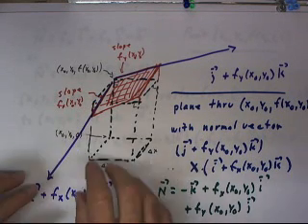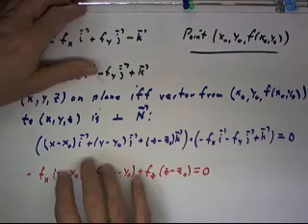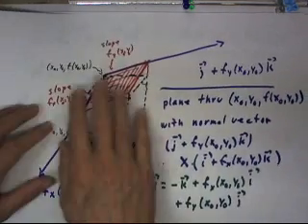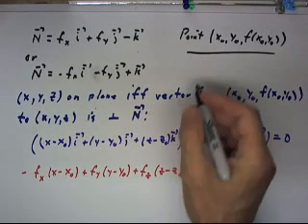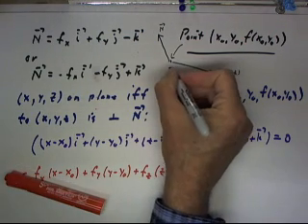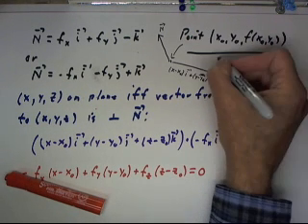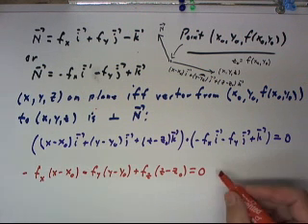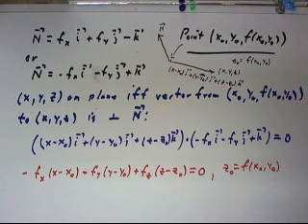multivar 11 07 fr4 q10